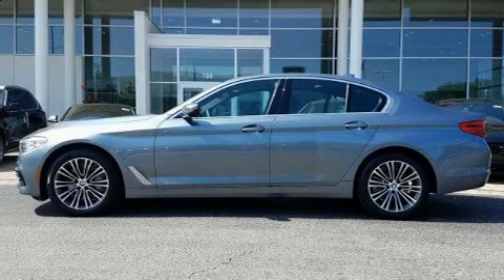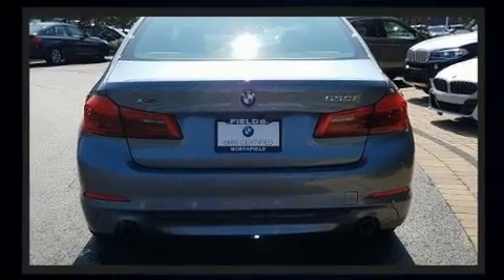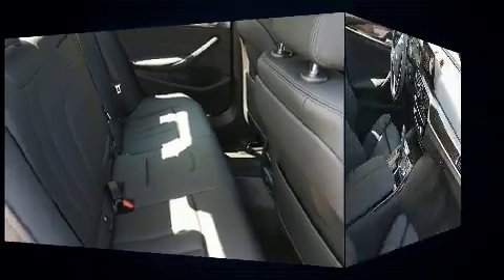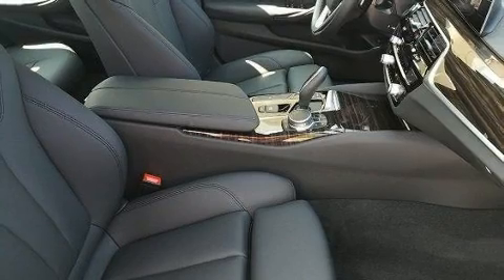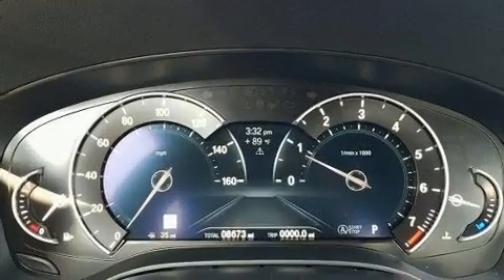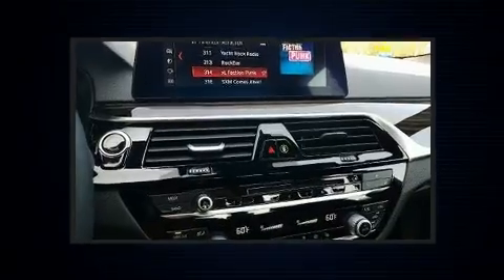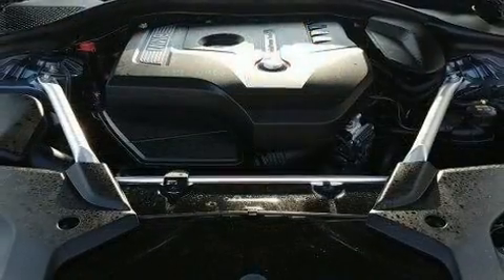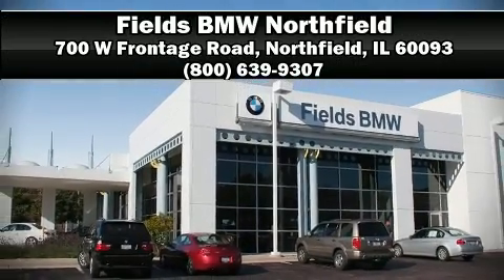2019 BMW 5 Series 530i xDrive Sedan in Northfield, IL 60093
Take command of the road in the 2019 The BMW 530i With less than 10,000 miles on the odometer, this 4 door sedan prioritizes comfort, safety and convenience. It features all-wheel drive versatility, an automatic transmission, and a 2 liter 4 cylinder engine. The engine breathes better thanks to a turbocharger, improving both performance and economy. Top features include rain sensing wipers, power trunk closing assist, power front seats, a leather steering wheel, a built-in garage door transmitter, heated seats, cruise control, and a blind spot monitoring system. For drivers who enjoy the natural environment, a power moon roof allows an infusion of fresh air. BMW also prioritized safety and security with features such as: head curtain airbags, front side impact airbags, traction control, brake assist, a security system, an emergency communication system, and 4 wheel disc brakes with ABS. Various mechanical systems are monitored by electronic stability control, keeping you on your intended path. This vehicle has achieved Certified Pre-Owned status, by passing BMW's rigorous certification process. Our team is professional, and we offer a no-pressure environment. We'd be happy to answer any questions that you may have. Stop in and take a test drive!